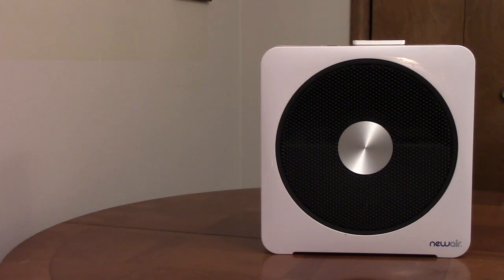Electric Space Heater Safety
I share some safety tips for portable electric space heaters. When I spoke to a couple fire marshals they said using an extension cord or power strip with an electric space heater was one of the most common reasons for a home fire in their experience.